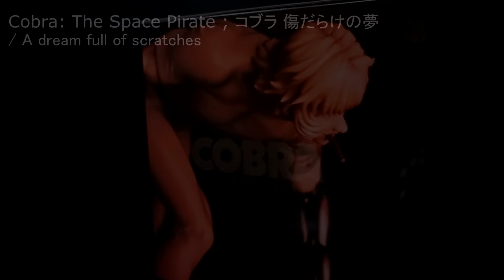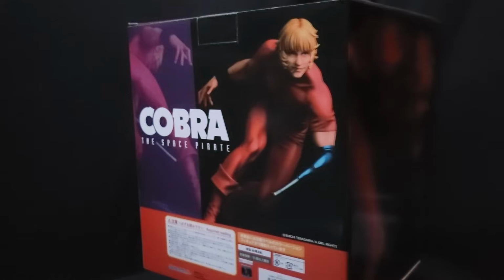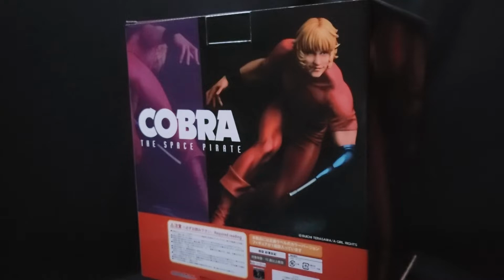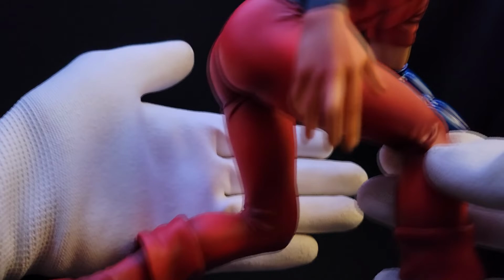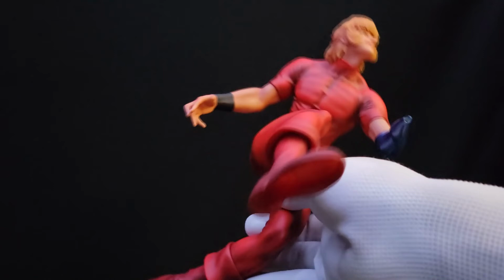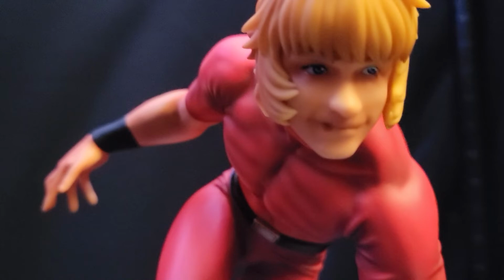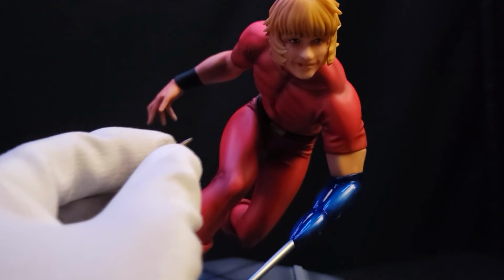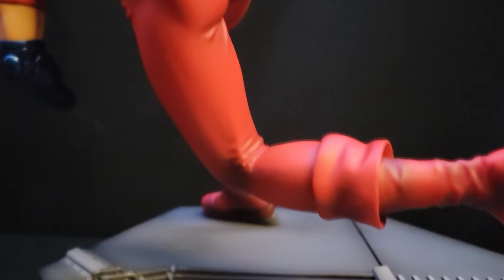Cobra - The Space Pirate - [ Orca Toys] / Unboxing | 1/6 scale figure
Hello once again my fellow viewers, just unboxing a Orca Toy figure. This character is Cobra from the classic series Space Adventure Cobra. I just hope Orca Toys does an Armaroid Lady as a companion piece.